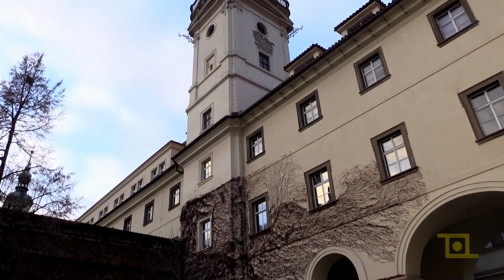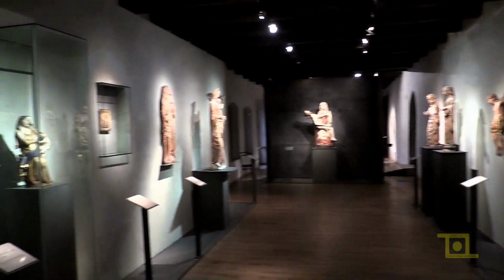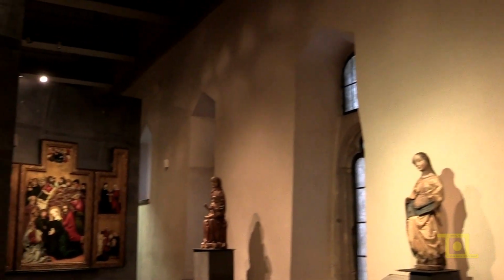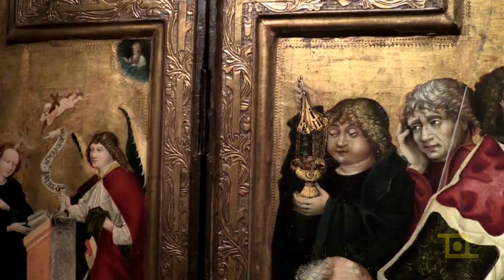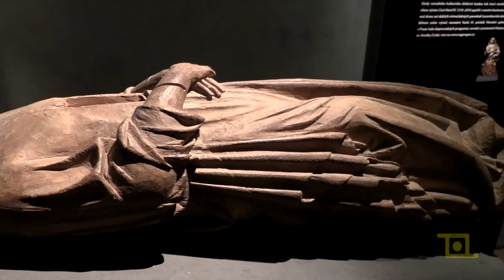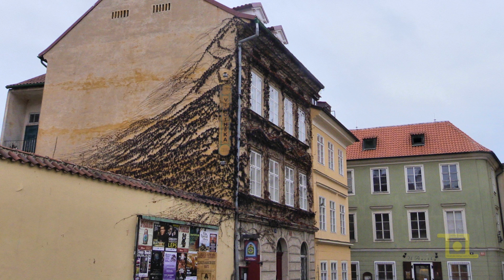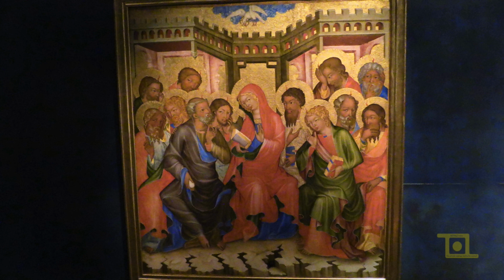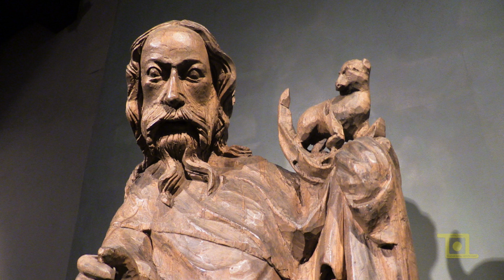St Agnes e2gC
Prague monastery  convent